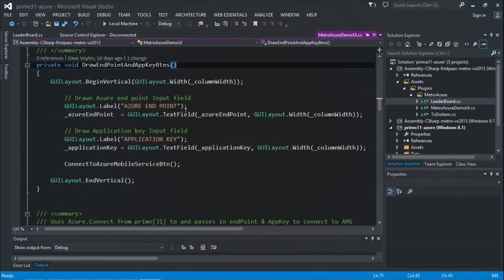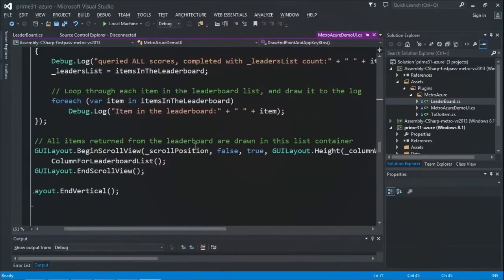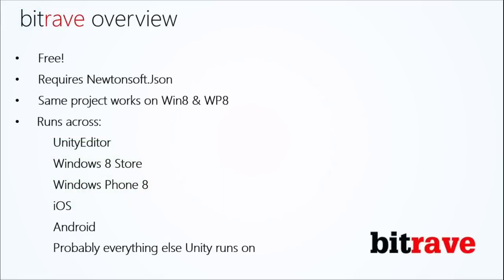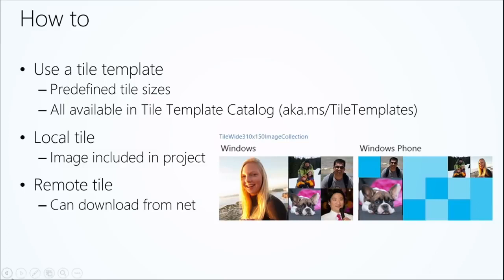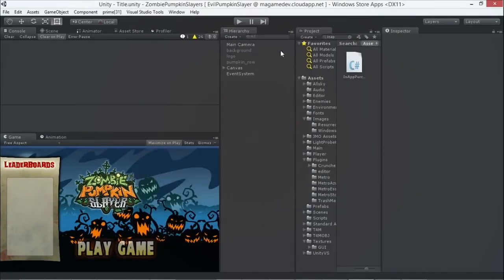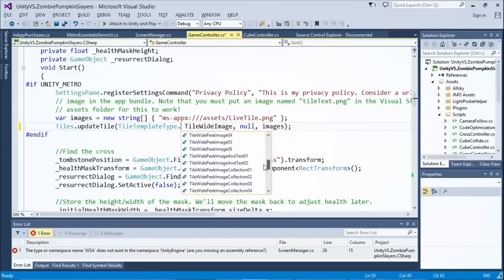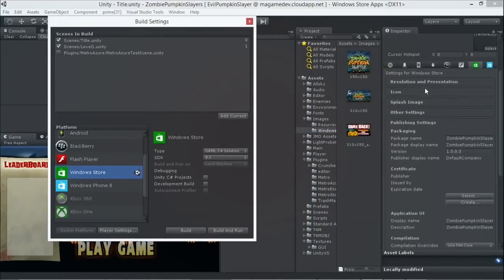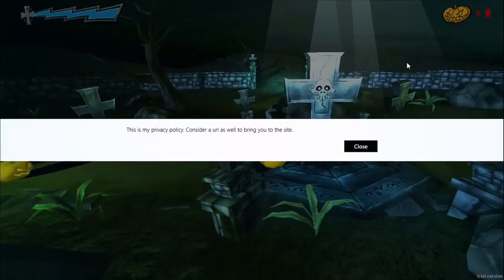18-Unity 3D & 2D Games Development Tutorial from Beginners Part-18